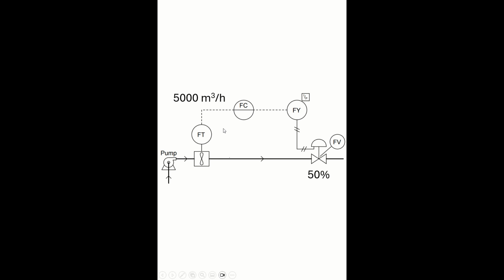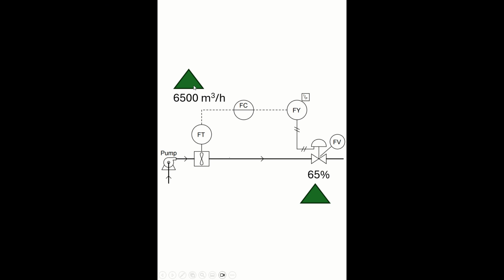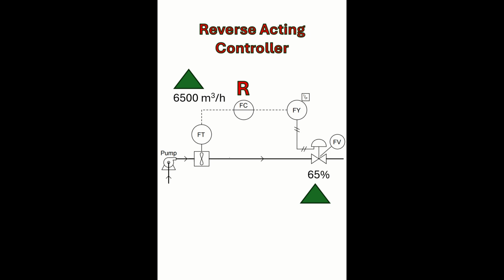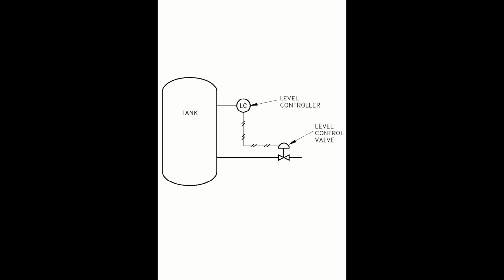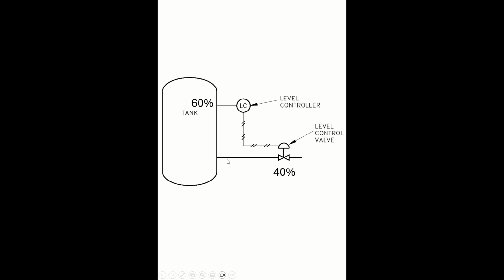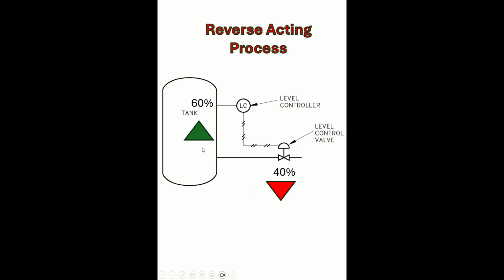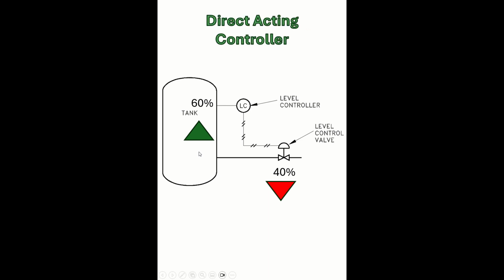Direct vs Reverse Acting Controller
Very simple explanation to help you decide whether the controller should be direct acting or reverse acting